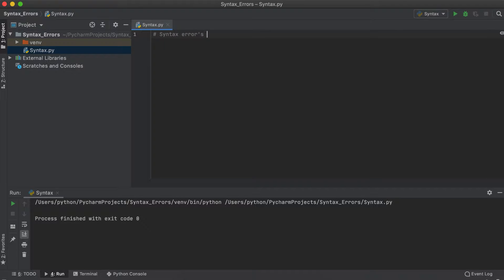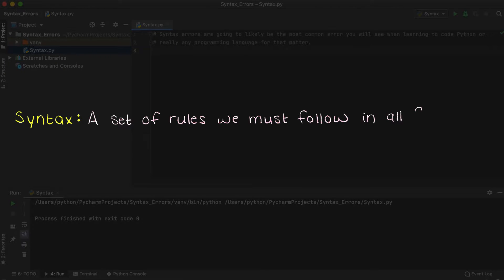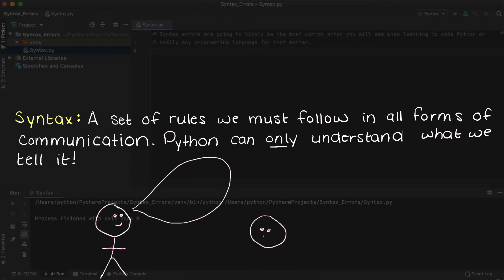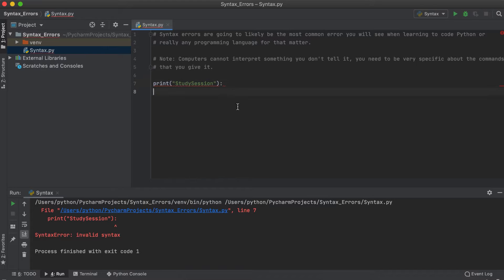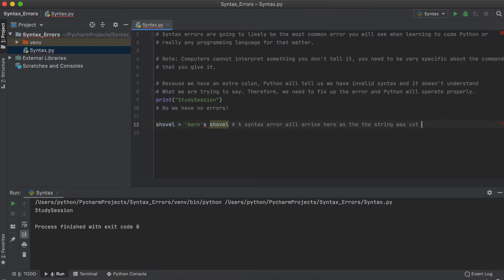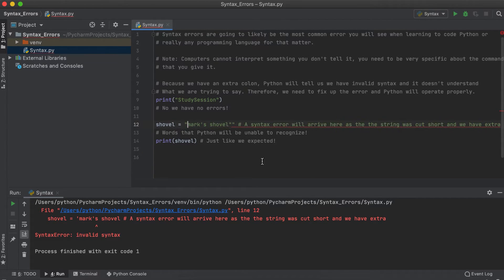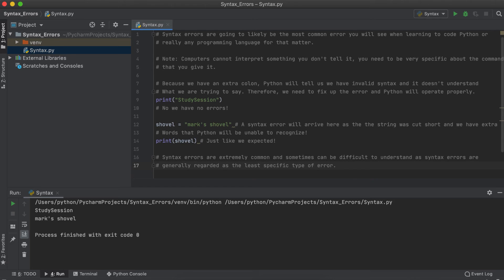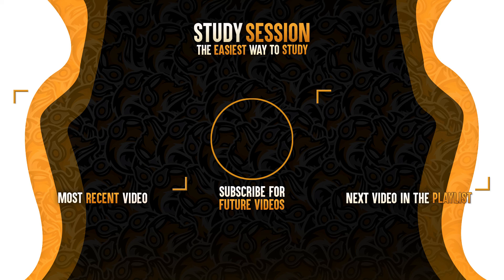What Is A Syntax Error In Python?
What is a syntax error in Python and why do syntax errors occur? Syntax errors in Python arise when Python fails to recognize a piece of code as a valid Python code! Unfortunately, syntax errors are typically regarded as the least specific type of error in Python and could force you to spend sometime verifying that your interpreter is accepting each piece of code as a valid Python code.

This timeline is meant to help you understand syntax errors in Python:
0:00 Introduction, what is a syntax error in Python, and syntax definition.
0:35 Why do syntax errors in Python happen.
1:03 How to fix a syntax error in Python programming.
1:20 Final note about syntax errors in Python.
1:35 Outro